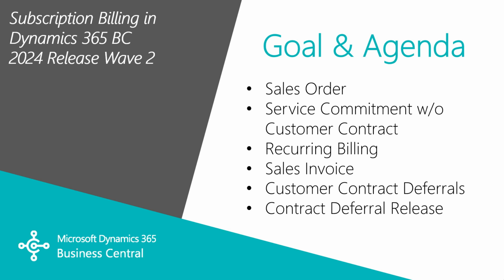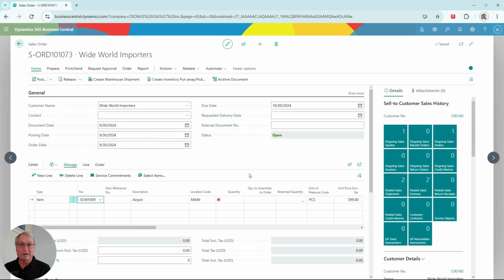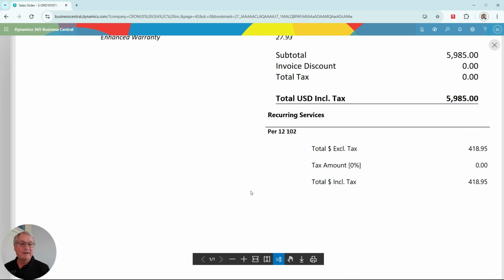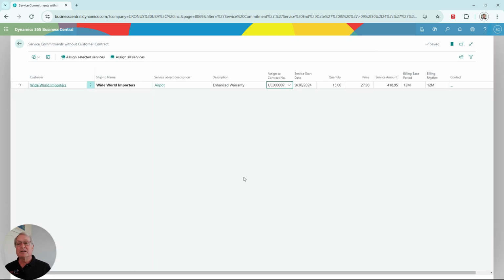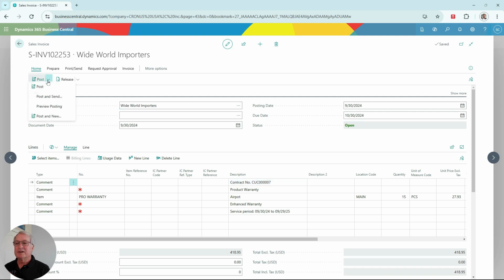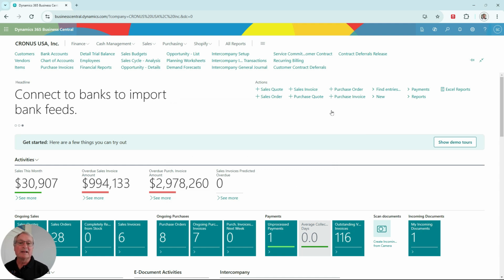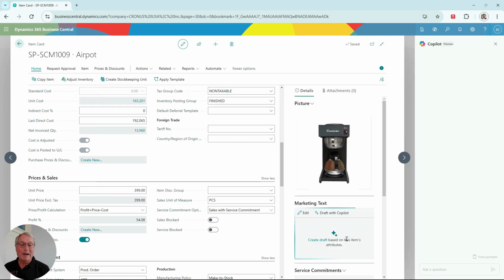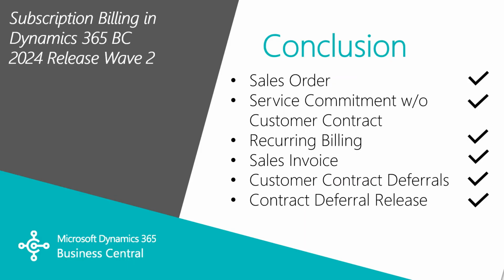How to Use Subscription billing Functionality in Dynamics 365 Business Central | 2024 Wave 2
In this video, we are going to go over the new subscription billing functionality in Dynamics 365 Business Central 's 2024 release wave 2.

Chapters:
00:00 - Subscription Billing in Business Central
00:52 - Sales Order with Sales Commitment
03:03 - Customer Contracts
04:05 - Recurring Billing
05:57 - Contracts Deferrals
07:15 - Setup Examples
07:36 - Context-sensitive Help with Copilot
08:53 - Recurring Billing in Business Central